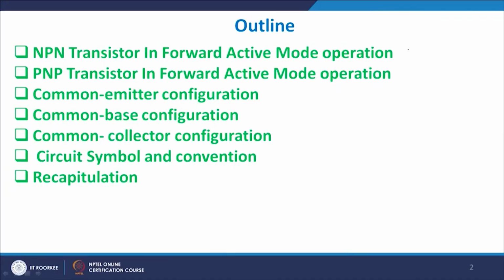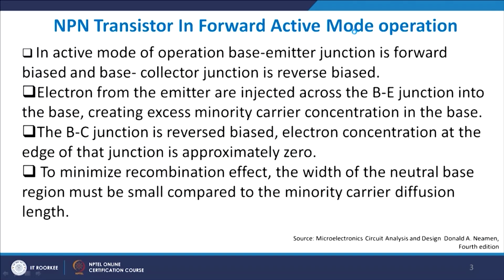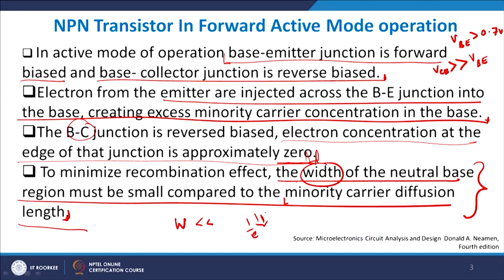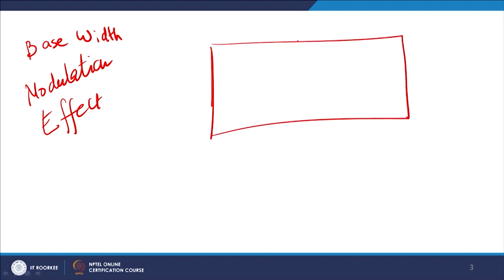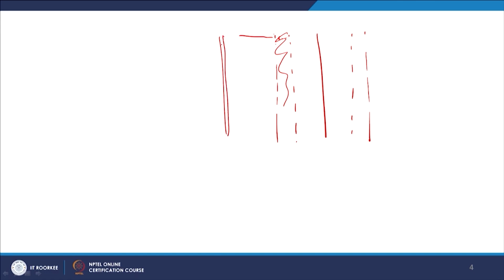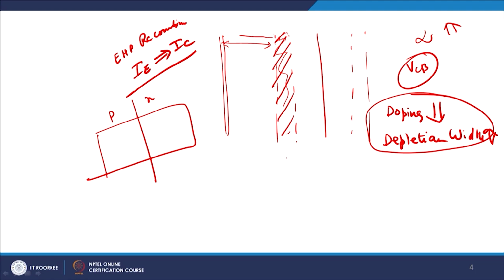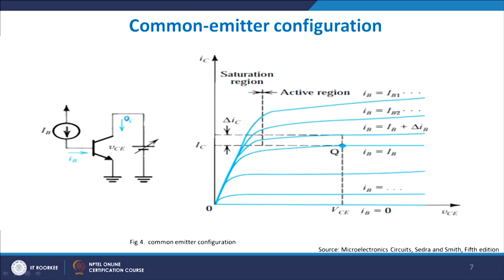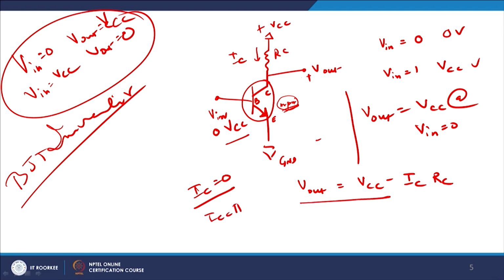BJT Operation in active mode Circuit symbol and conventions -I